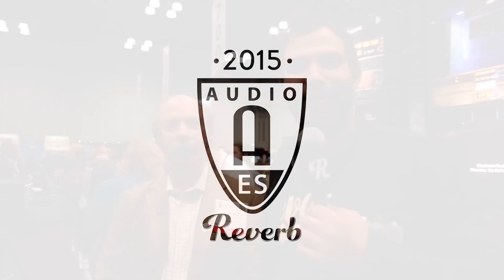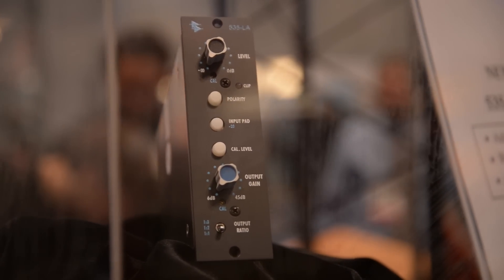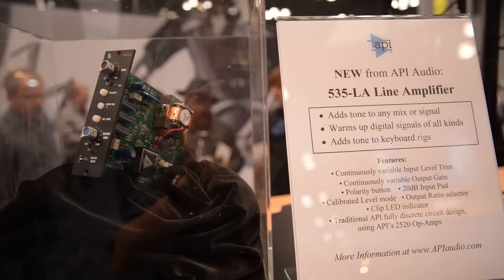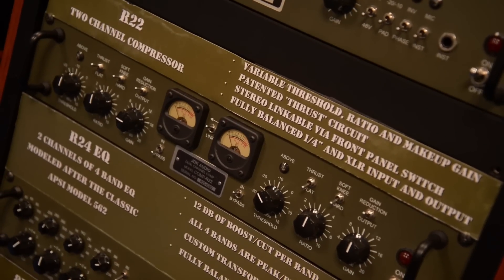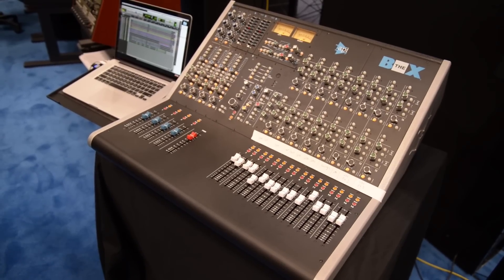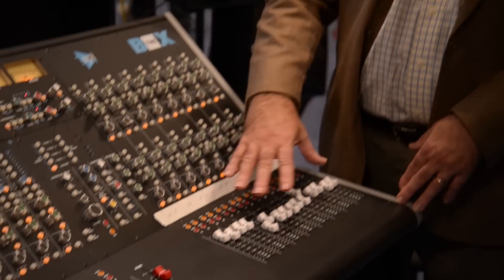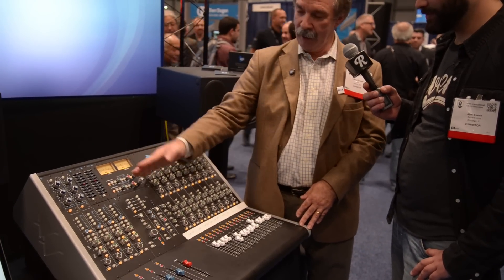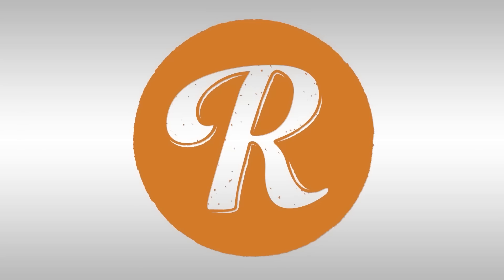Larry Droppa and the API 535-LA Line Amplifier at The AES Convention 2015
As the inventor of the 500 Series format, we always expect to see new additions to the API line, and this year they didn't let us down. The new 534-LA Line Amplifier is "piece of analog goodness" as Larry Droppa, president of API, puts it. The 534 is modeled after line amplifier previously built by API to solve issues of long signal lines.